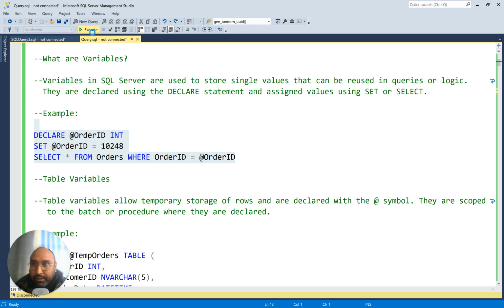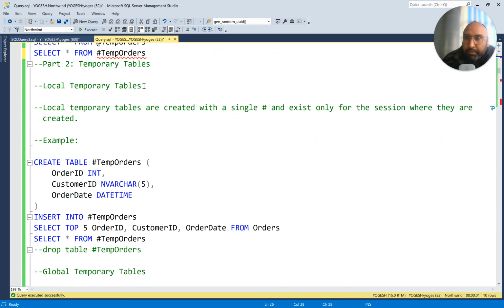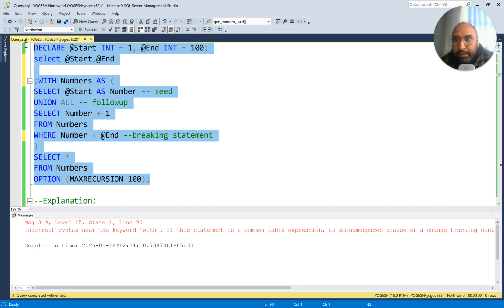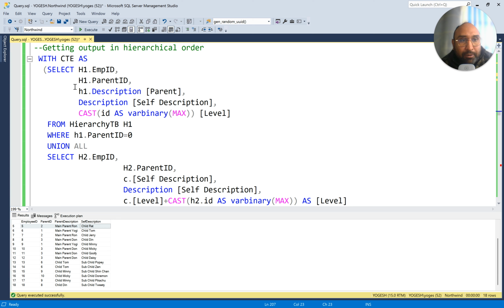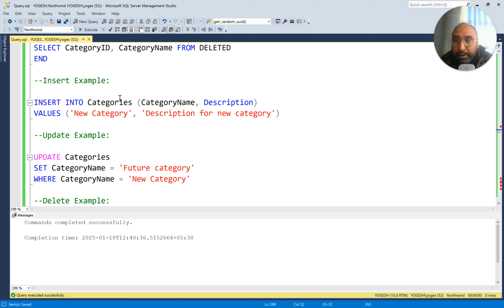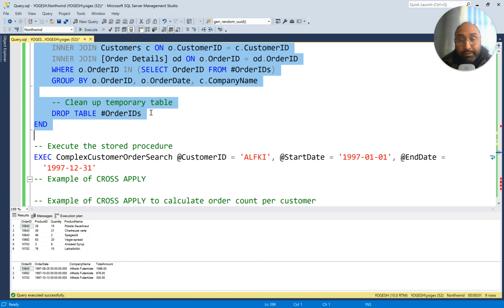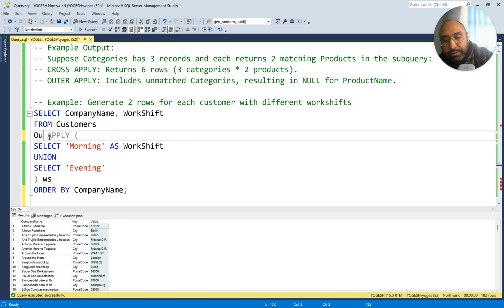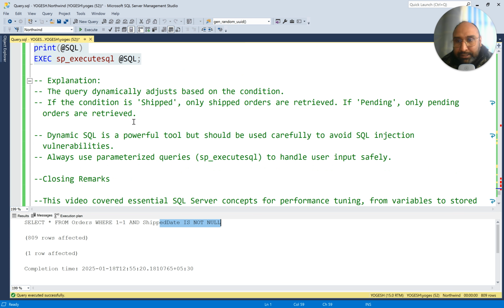SQL Developer Essentials: Performance Tuning Masterclass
Unlock the secrets of SQL Server performance tuning in this comprehensive tutorial! 🚀 Learn how to optimize your queries with practical techniques including variables, table variables, Common Table Expressions (CTEs), CROSS APPLY, and Dynamic SQL. From handling recursive CTEs to mastering triggers and stored procedures, this video is packed with hands-on examples using the Northwind database.

✅ Topics Covered:

Using Variables and Table Variables
Temporary Tables: Local and Global
Recursive and Non-Recursive CTEs
Advanced Techniques: CROSS APPLY and OUTER APPLY
Dynamic SQL for flexible queries
Practical examples of triggers and stored procedures
Whether you're a beginner or an experienced SQL developer, these techniques will help you write efficient and high-performance SQL queries. 💻

🎓 Learn SQL like a pro and optimize your database like never before! 🎓